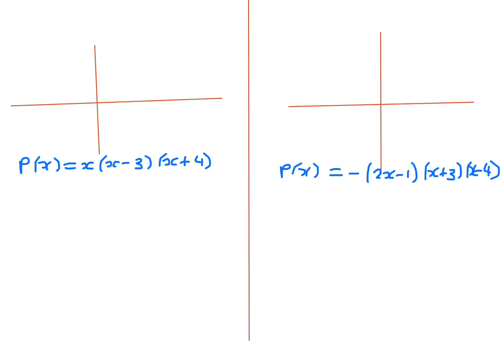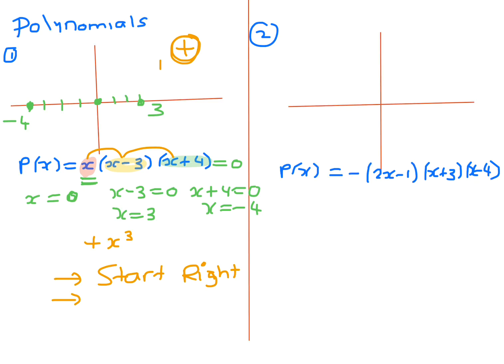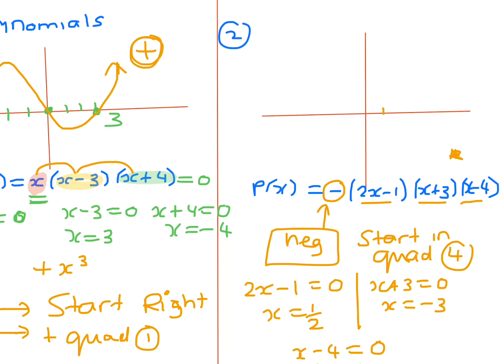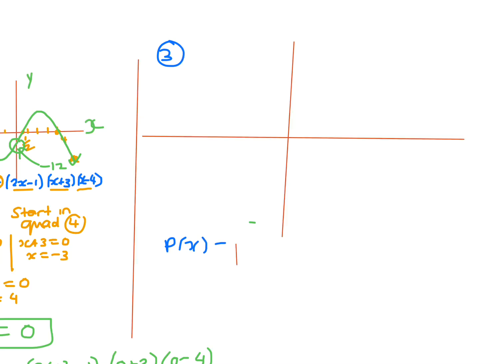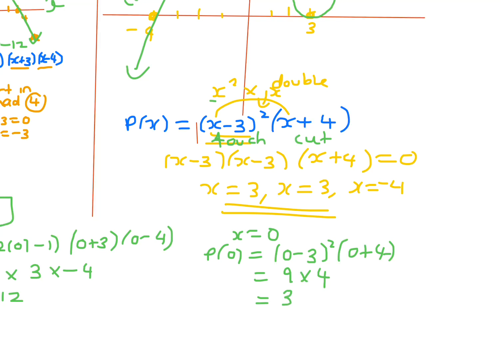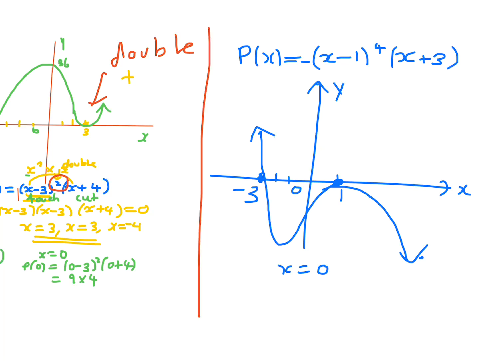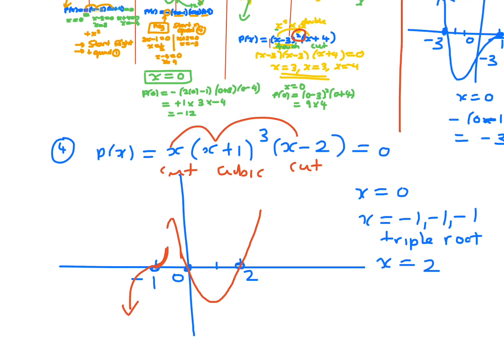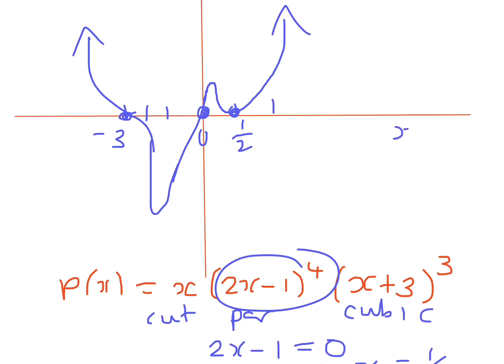2. Sketching Polynomials